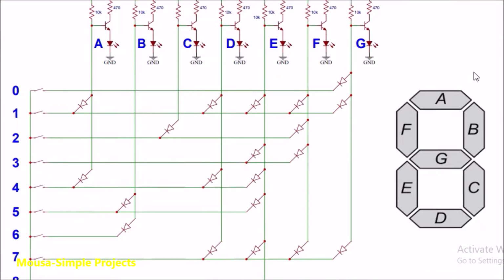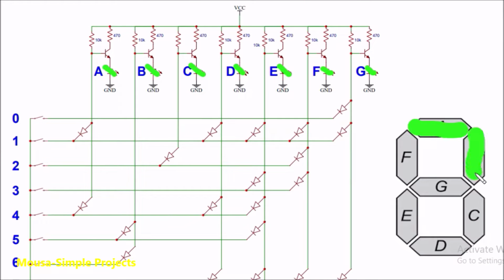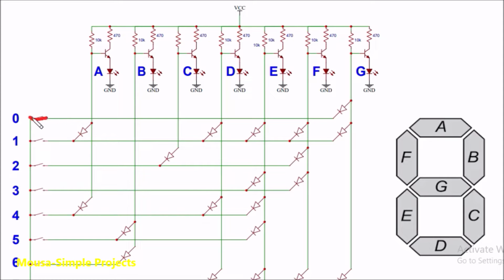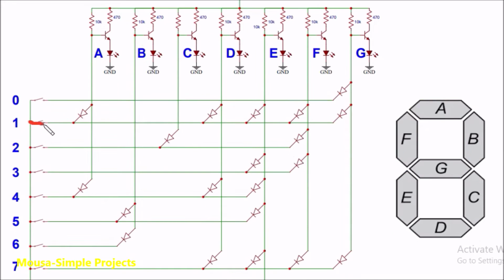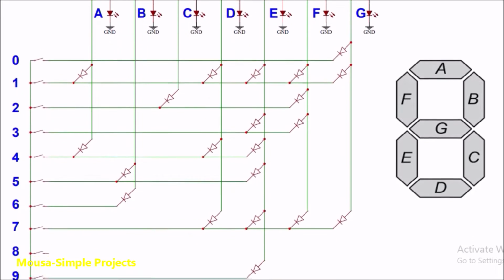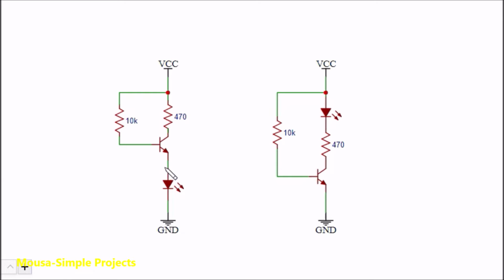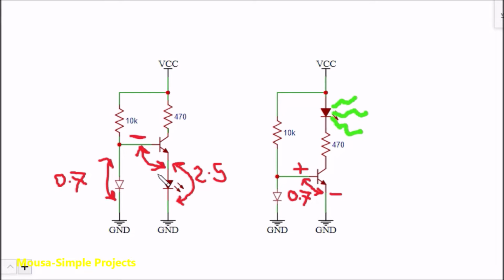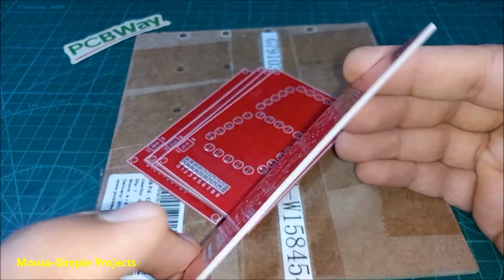LED Seven Segment Display Driver Without IC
LED 7-Segment Display Circuit Driver Without using IC
You can download the Gerber file of this PCB from PCBWay.com